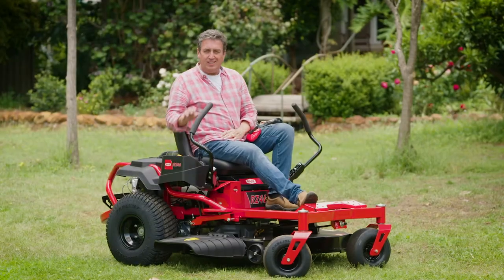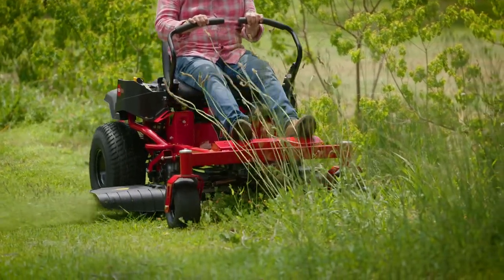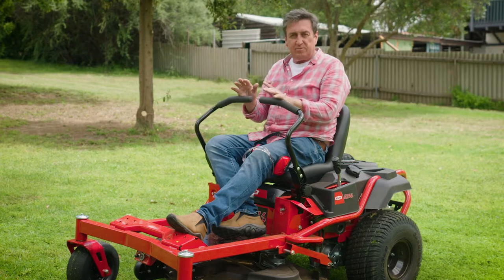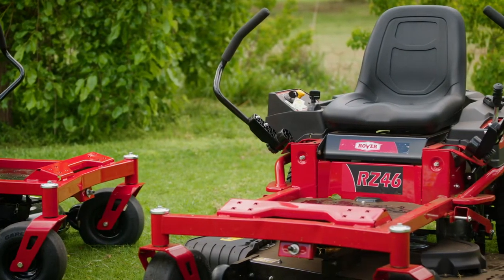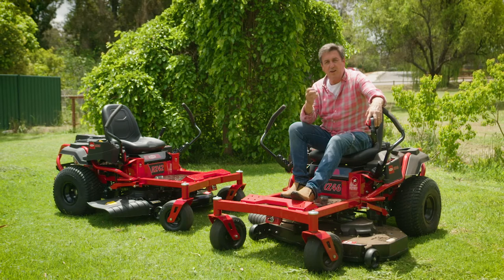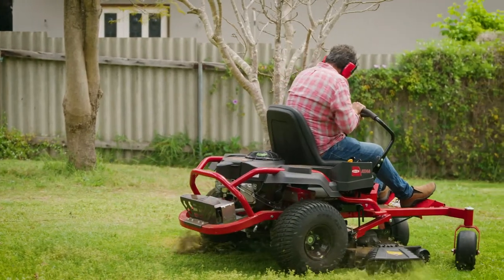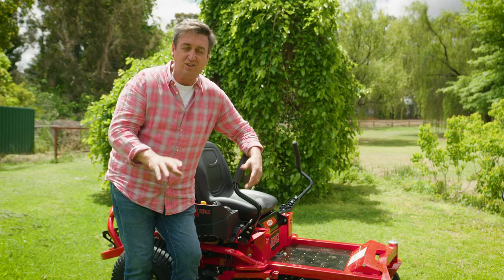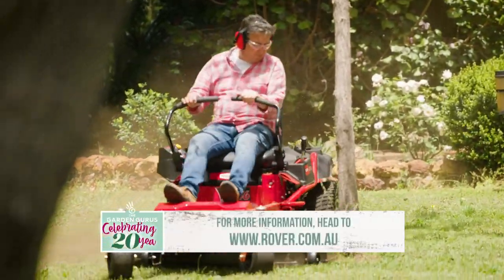The Garden Gurus | Rover RZ Series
Trevor of The Garden Gurus takes us through the Rover RZ Series Zero Turn mowers. Learn how these machines work and the benefits of mowing with a zero turn. Not only are these machines maneuverable and comfortable, but they will also cut down on your mowing time. to learn more and find a Rover Dealer near you.